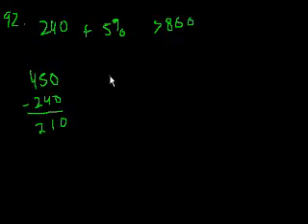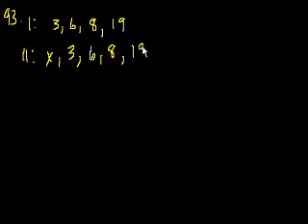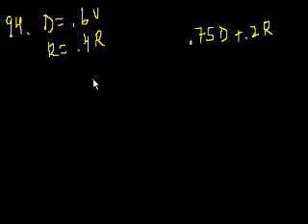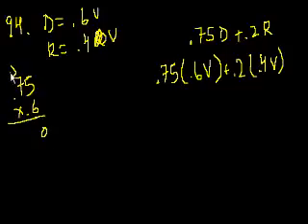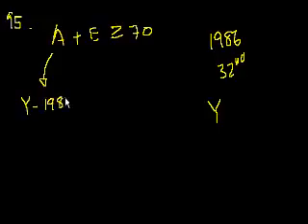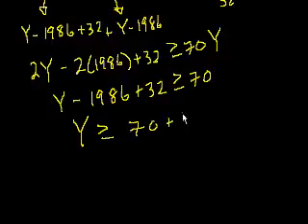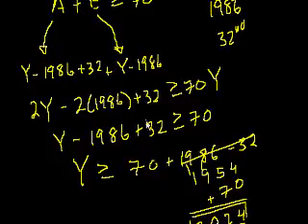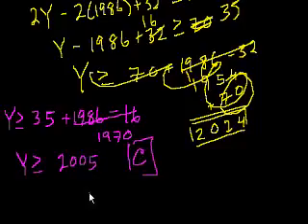GMAT Math 17